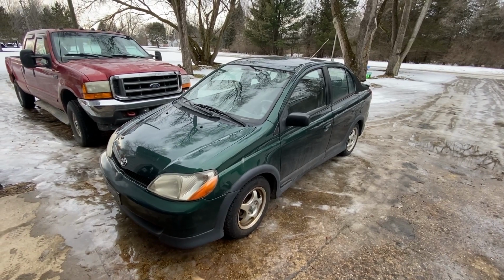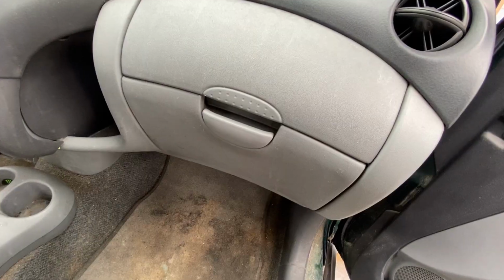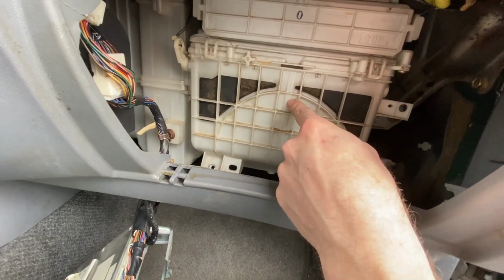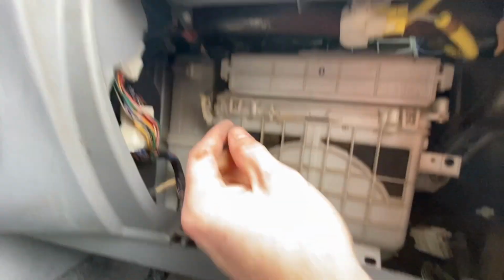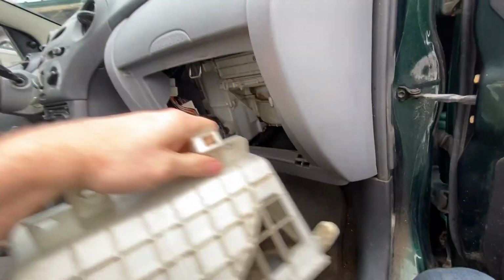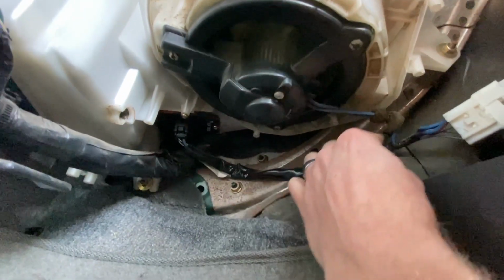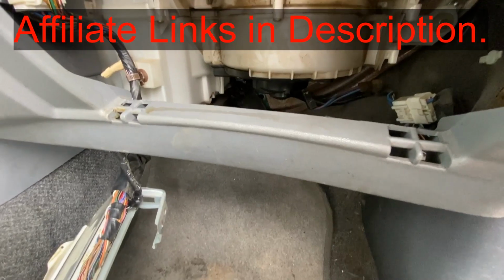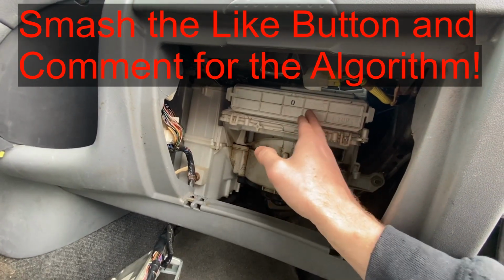Blower Motor Replacement Toyota Echo 1.5L 00 01 02 03 04 05 2001 2002 2003 2004 2005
New Blower Motor WITH Fan
New Blower Motor WITHOUT Fan
New Cabin Filter
Disposable gloves

How to replace the blower motor on a Toyota Echo. Applicable for the years 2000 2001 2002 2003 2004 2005. NOTE: There are two styles of blower motor fan. Make sure you know which style you have before buying a new one.

I am not responsible for anything you do to your vehicle.